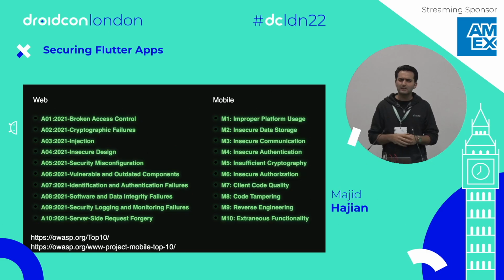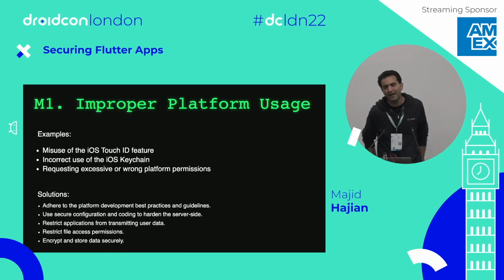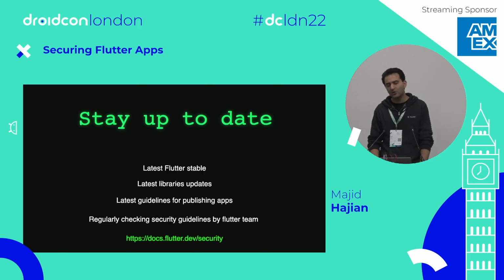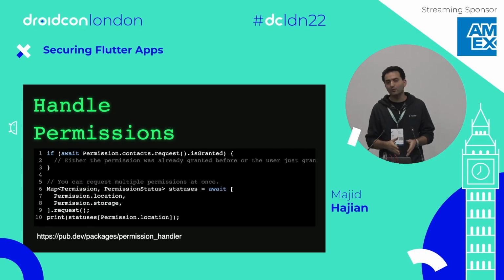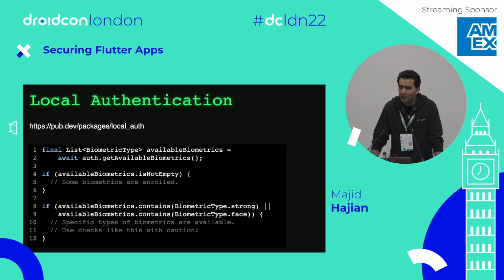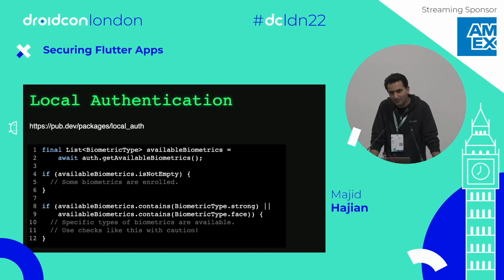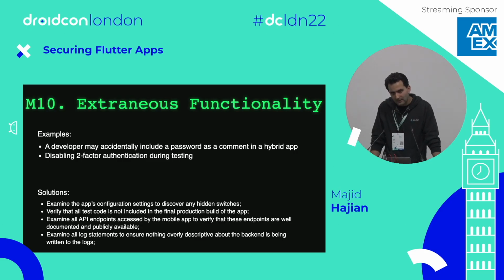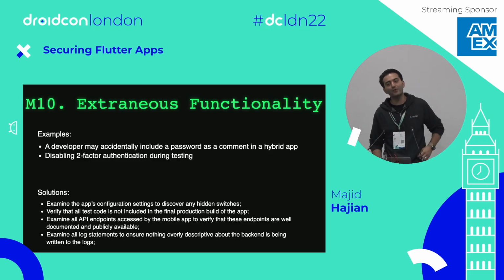Securing Flutter Apps.mp4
By Majid Hajian